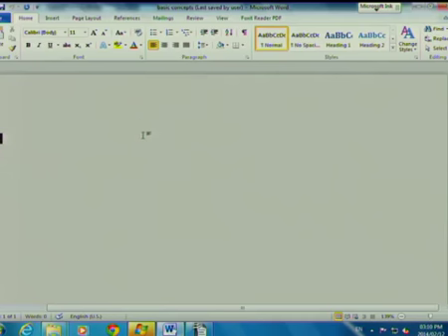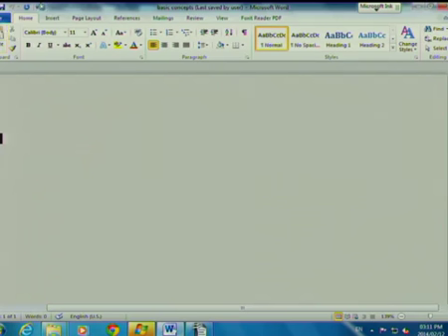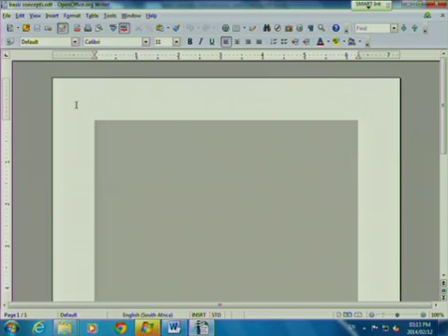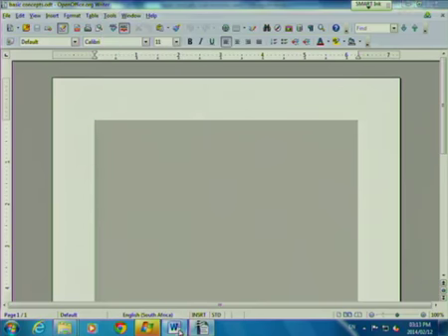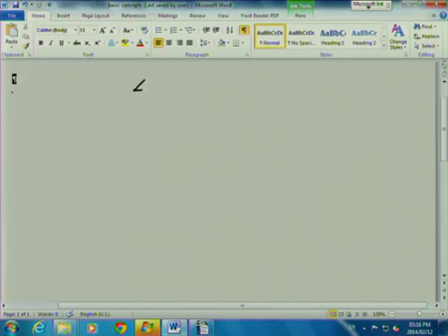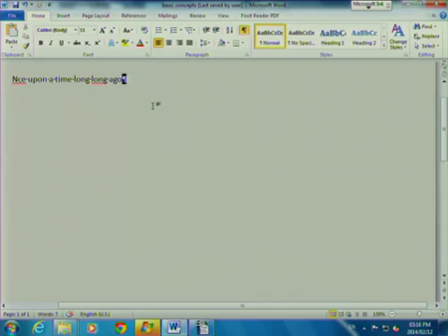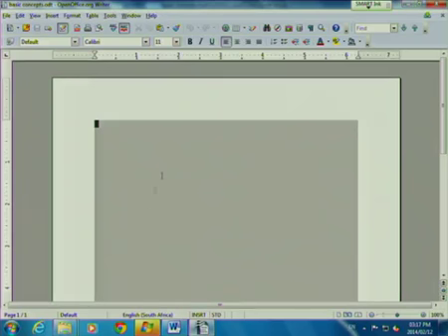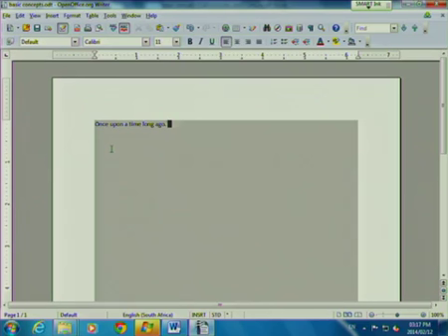CAT 10 - Word Processing - 3 Create a Document in MS Word 2010 - the Basics